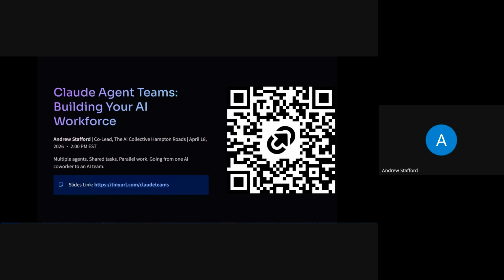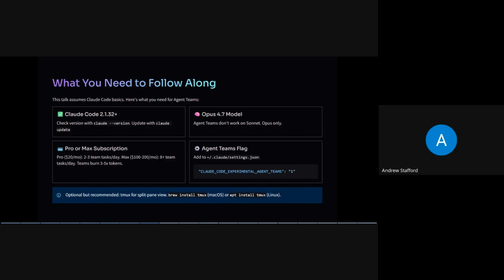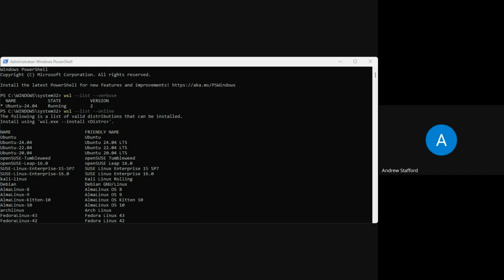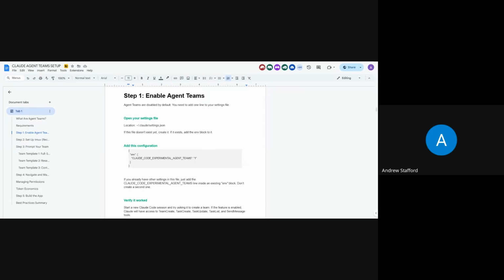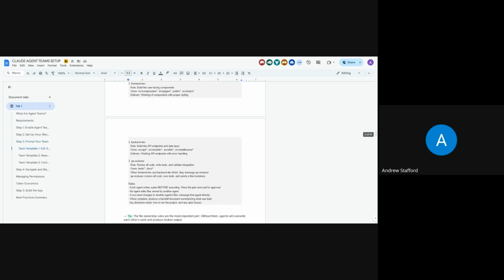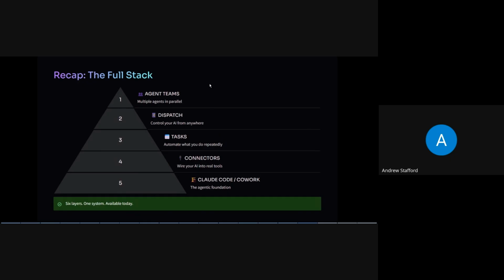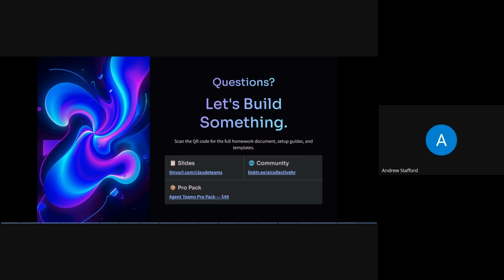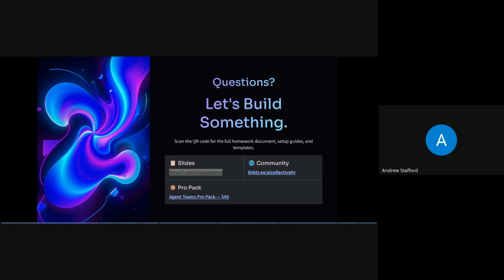Claude Code Agent Teams Webinar with Andrew Stafford and the AI Collective Hampton Roads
Upcoming events:

AI on Autopilot - Claude Automation talk 5/5 at 2PM EST

Openclaw Setup and Best Use Cases (Early May)
Openclaw variants Hermes/IronClaw/Nemoclaw Comparison and What to Use (Mid May)
Openclaw/Claude as AGI (End of May)